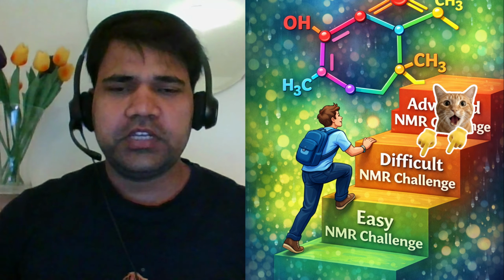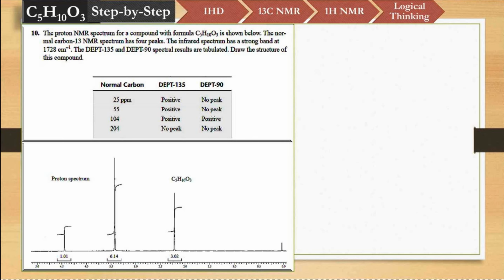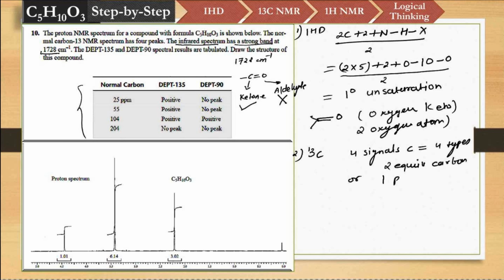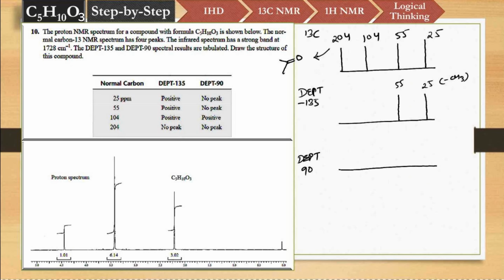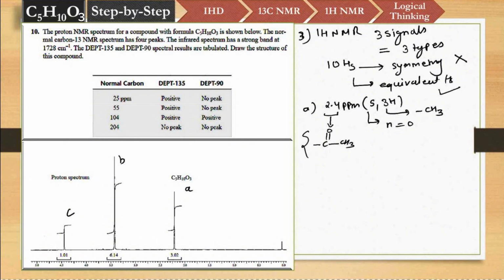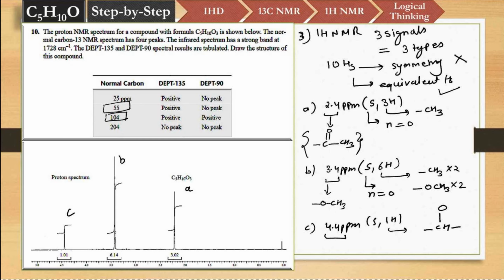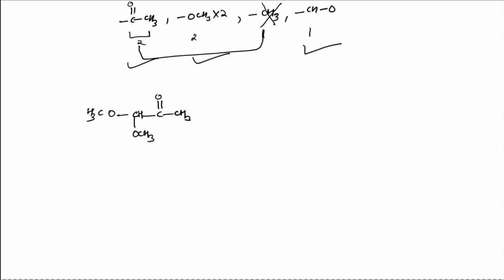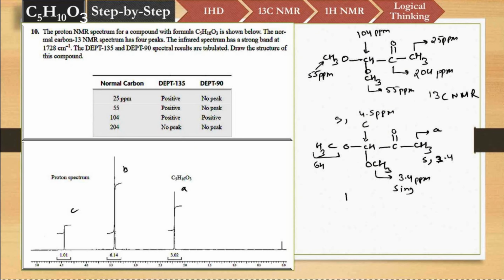¹H & ¹³C DEPT NMR Analysis | Pavia Spectroscopy | NMR Challenge 13 Apr 2026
Pavia | Lampman | Kriz | Vyvyan Spectroscopy
In this NMR Spectroscopy Challenge series, you will learn how to systematically analyze ¹H NMR and ¹³C DEPT 135 and DEPT 90 NMR spectra to determine the structure of organic compounds.
🔬 What you will learn in this video:
1. How to approach ¹H NMR and ¹³C NMR step by step
2. Important chemical shift ranges and how to remember them
3. Logical methods for organic structure elucidation
4. Common mistakes students make while interpreting NMR spectra#nmrspectroscopy